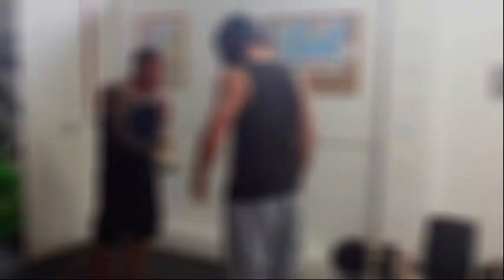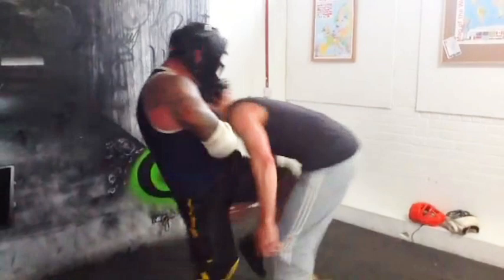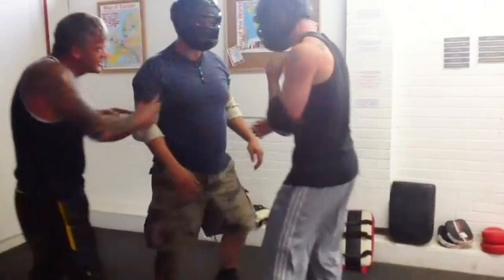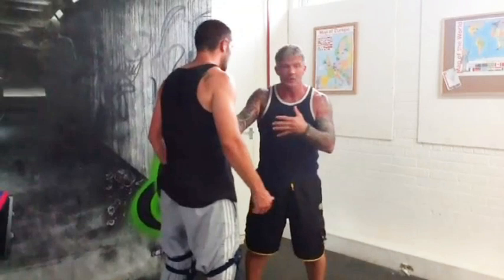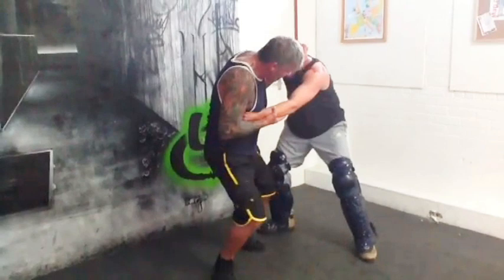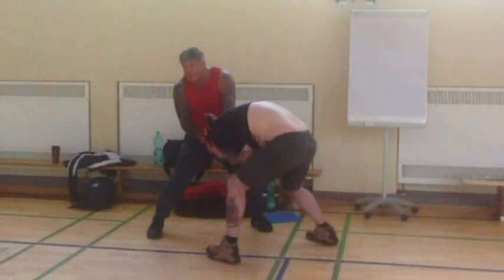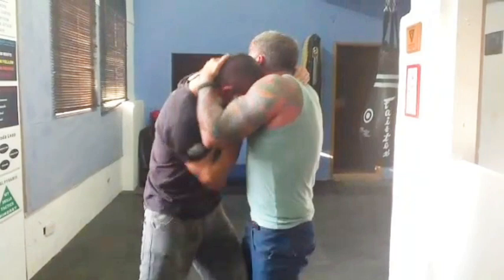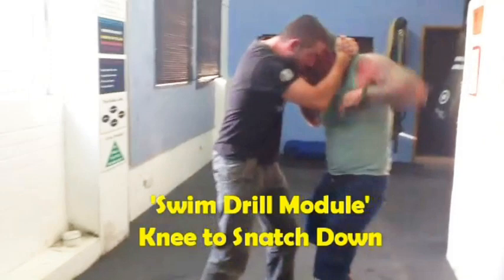Learn to dominate the stand up clinch... UC Archives Stand up Anti Grappling Attribute Drills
Here are some attribute development based drills that you can do from a stand up Fucked Up Tangle, (term from Southnarc) within a position at Extreme Close Quarters or ECQ. These drills will develop tactile sensitivity, pro-prioperception or bodily awareness as you move from a confined position. Ability to cultivate bodyweight transference for impact from a tight space, lateral movement, balance, target acquisition, tool development from restriction as well as allow you to gain familiarity with manhandling and getting manhandled!  Lee

You want to learn to defend yourself?

Get our UC Online Subscription:

- over 350 digital videos as a stream
- over 280 hours runtime
- over 20 ebooks (you can read with our online PDF Reader)
- monthly new content
- exclusive workshop videos
- own UC Online App